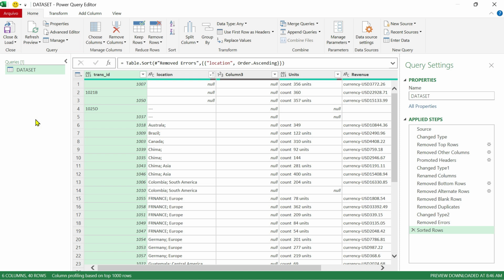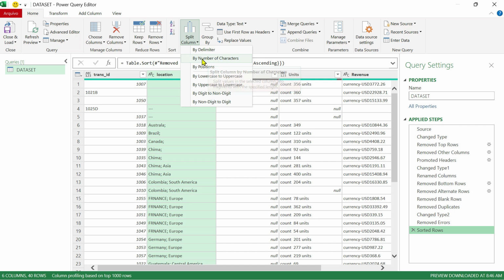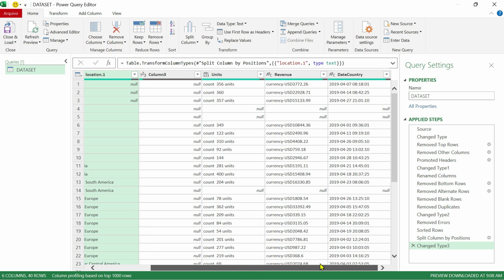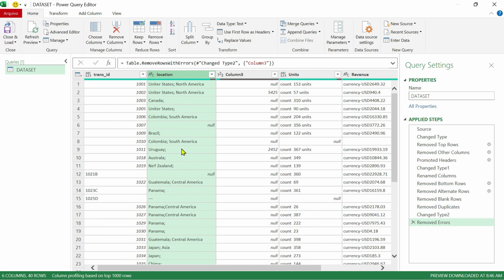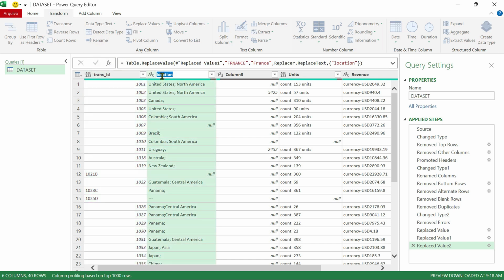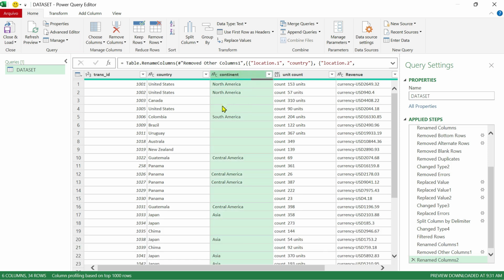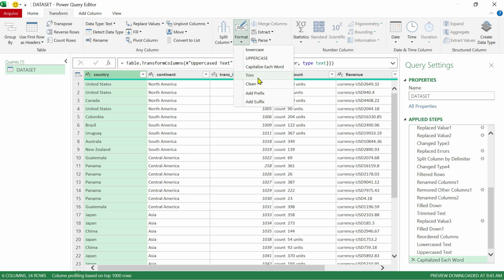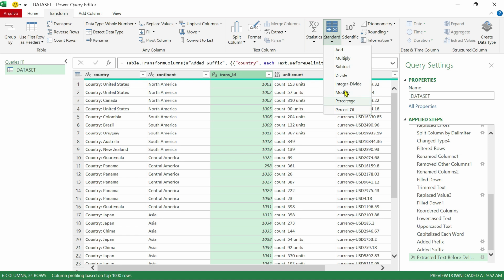LESSON 10190 | CLEANING MESSY DATA IN POWER QUERY | Part II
In this video, I continue teaching how to clean messy data using Power Query, specifically focusing on the “Split Column” feature. Starting from a dataset where country names and continents are joined in the same field, I demonstrate how to split columns using various techniques: by delimiter (like semicolon), by number of characters, and by positions. I also explain how splitting by uppercase to lowercase, digits to non-digits, or vice versa can help isolate useful patterns in unstructured data. Throughout the lesson, I clarify the difference between splitting and extracting, showing that not all split operations generate new columns—some simply pull out substring ranges. Each variation is explained using real data examples, and I also revisit Power Query behaviors such as automatic step generation and column renaming. This tutorial is ideal for analysts working with semi-structured or inconsistent string data and looking to master transformation options in Power BI and Excel.

Chapters
00:00 Data Cleaning in Power Query
02:10 ✂️ Using "Split Column by Delimiter" with semicolon
03:05 ⚙️ Explanation of delimiter options (leftmost, rightmost, each occurrence)
05:40 🔢 Splitting column by number of characters (e.g. 3 characters left to right)
06:30 🔁 Splitting backwards by number of characters (right to left)
07:20 🔁 Repeated character splitting and how it creates multiple columns
08:15 🧩 Splitting based on fixed positions vs number of characters
09:10 🚫 Split by position doesn’t actually split—it **extracts** after position
10:05 ✂️ Extracting a specific character range using positions
11:00 🔡 Splitting based on lowercase-to-uppercase or vice versa
12:00 🔢 Using digit-to-non-digit as split logic
17:05 🔁 Repeating delimiter-based splits with slightly different data
18:00 📏 Handling rows with inconsistent separators (semicolon missing)
19:00 ⚠️ Using "Replace Errors" and "Remove Errors" carefully
21:30 🗑️ Cleaning up redundant columns post-split
22:10 📘 Using “Text Before Delimiter” for extracting first part only
23:00 📘 Using “Text After Delimiter” for extracting remaining values